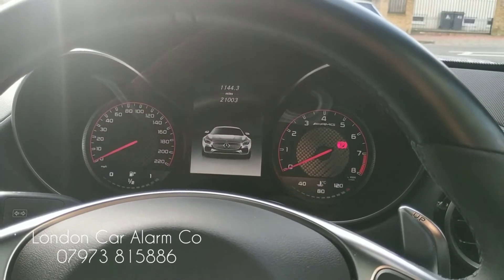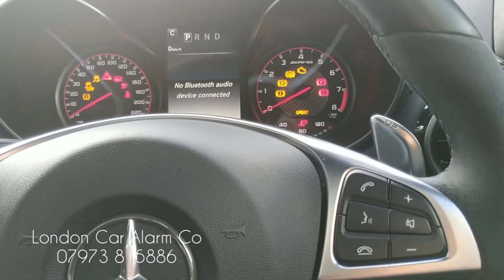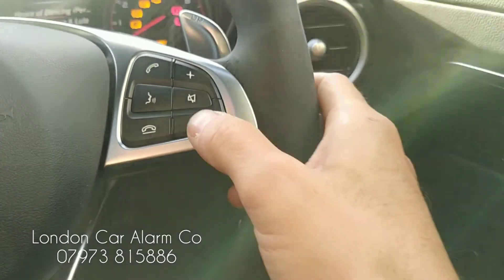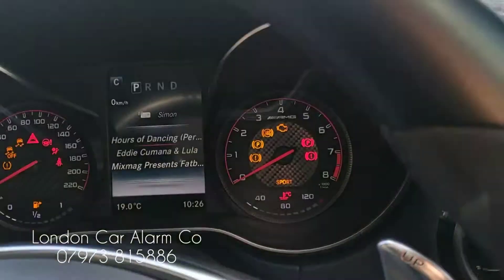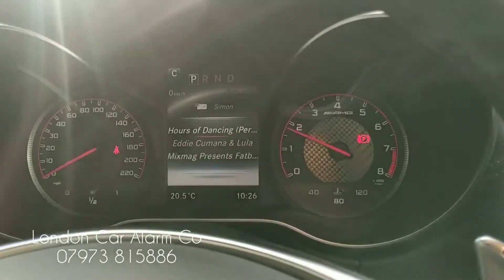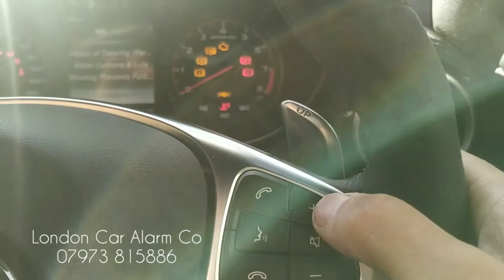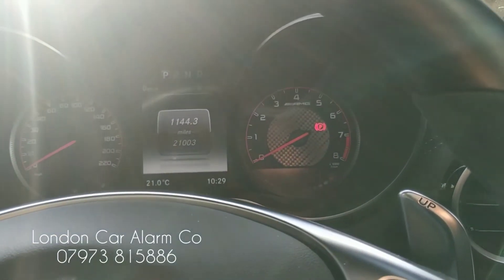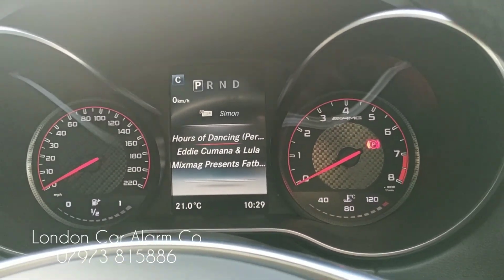Mercedes GTS | Ghost 2 Immobiliser | UKs CLASSIC BASIC CANBUS IMMOBILISER Also Known As Igla